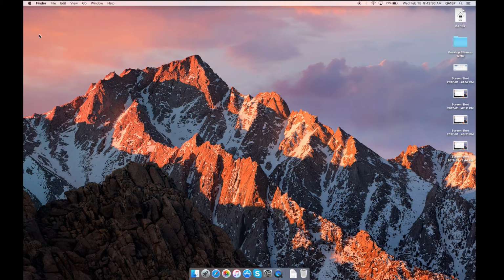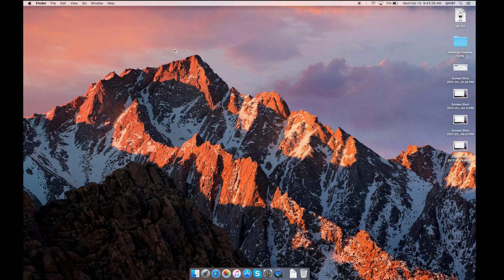Switching Dual Graphics Cards on Mac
In this video, we show you how to ensure your Mac will run on the dedicated VRAM graphics card while gaming. This video applies to Macs with dual graphics chipsets.

Questions?